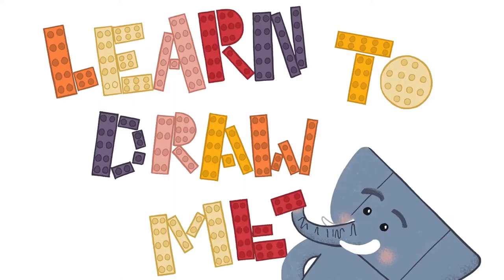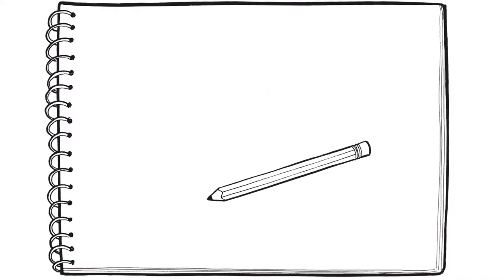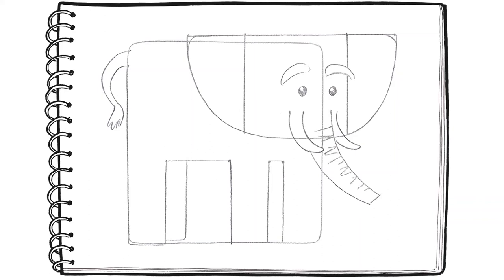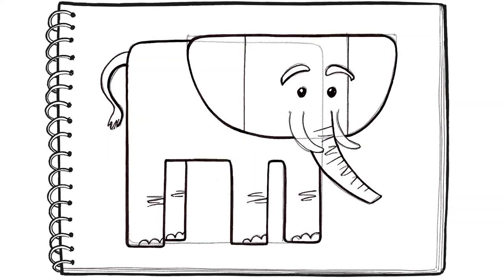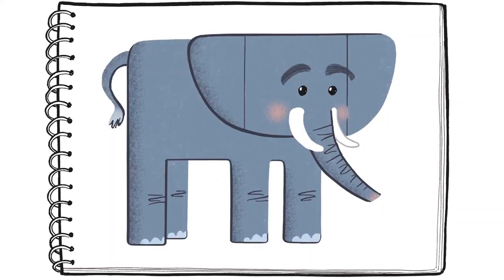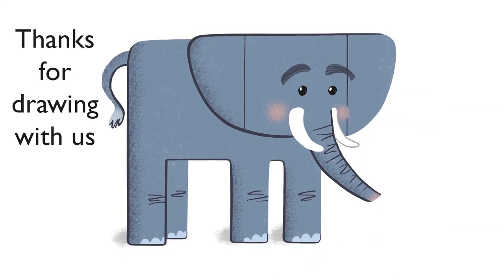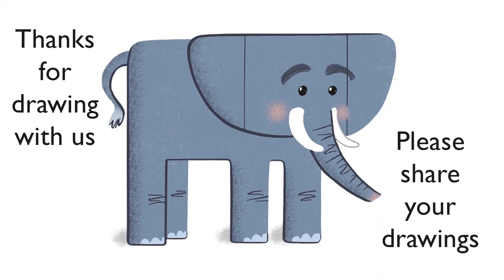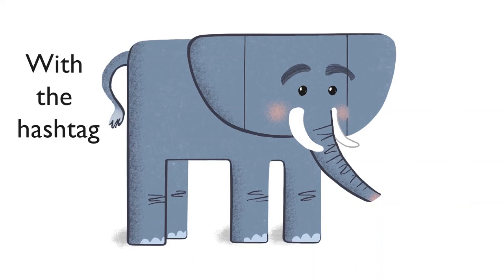Learn to Draw Library Elephant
Learn to draw Library Elephant, who loves lego. The fourth in a series of drawing tutorials I've created for Hackney Libraries. The character is based on simple shapes, and great fun to draw. The tutorial goes very fast so pause as much as you need to.